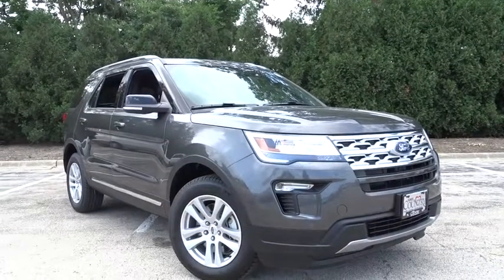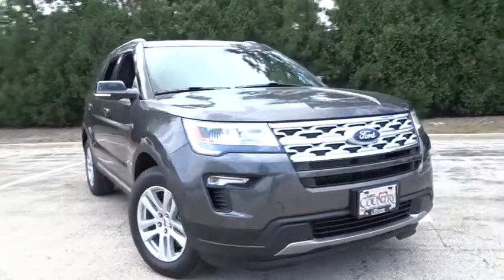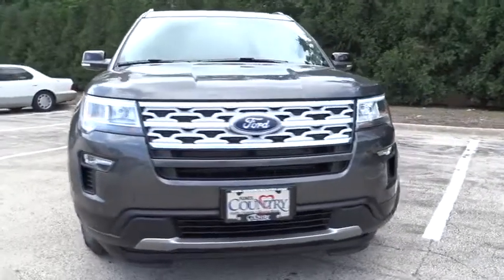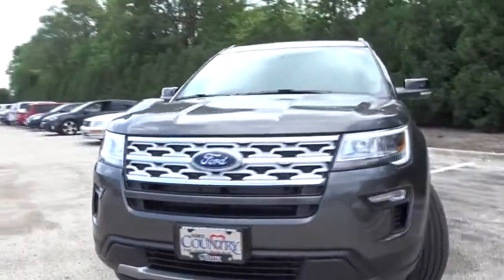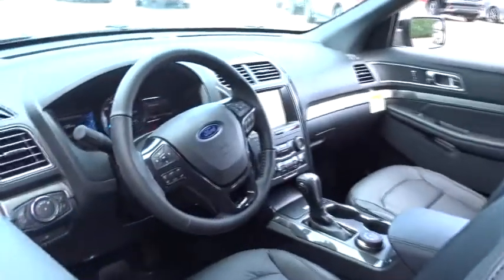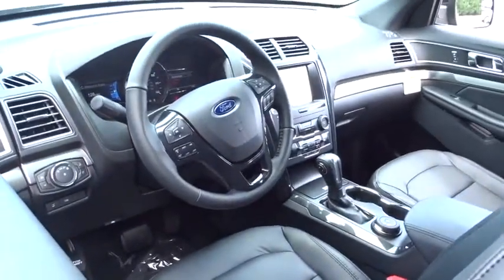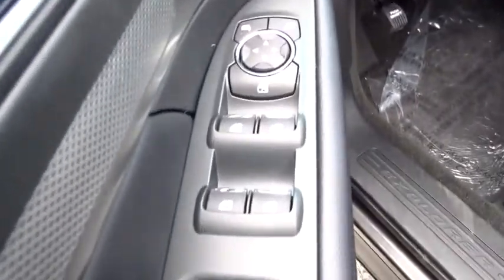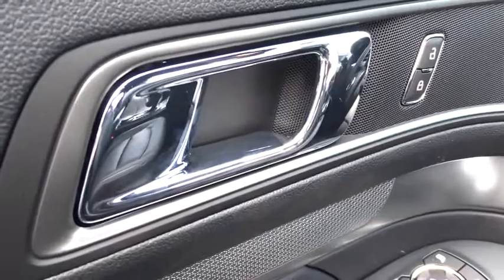2018 Ford Explorer Niles, Schaumburg, Chicago, Highland Park, Arlington Heights, IL F38766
Magnetic Metallic New 2018 Ford Explorer available in Niles, Illinois at Bredemann Ford. Servicing the Schaumburg, Chicago, Highland Park, Arlington Heights, IL area.

Bredemann Ford
2038 Waukegan Rd